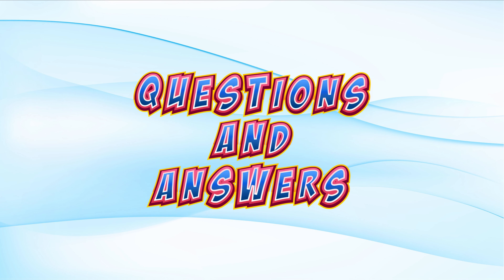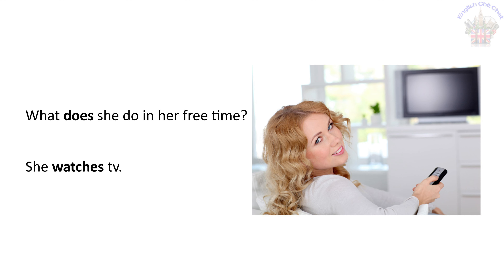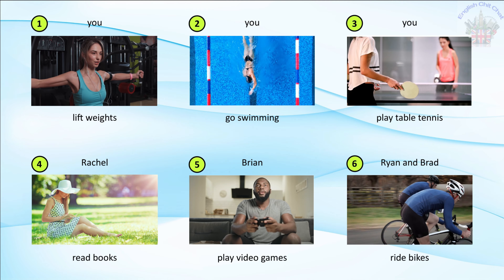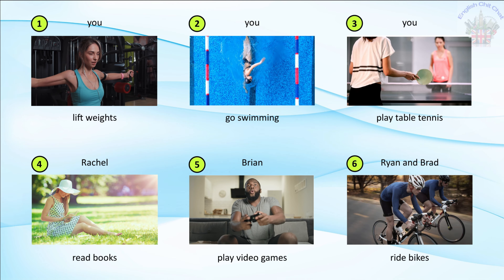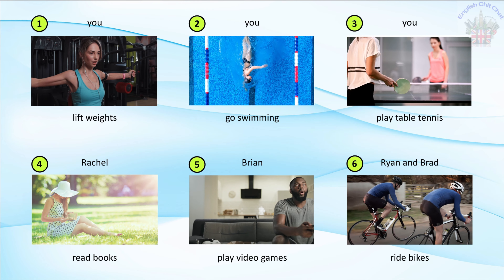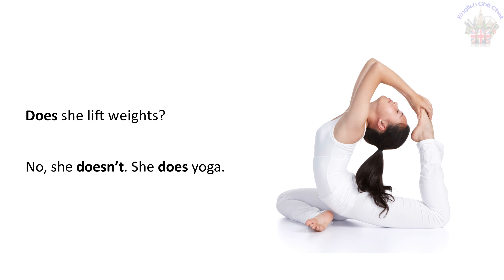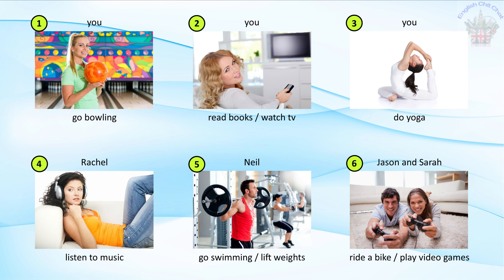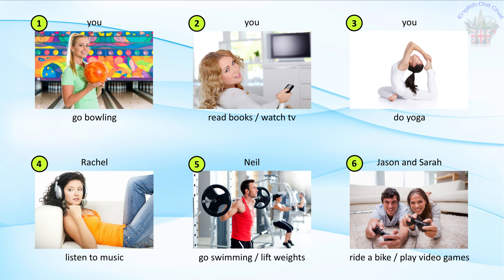Free-time Activities. English for Beginners. Lesson 2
Learn English basics. This lesson teaches how to talk about free-time activities. This is the second lesson in a new series for beginners.